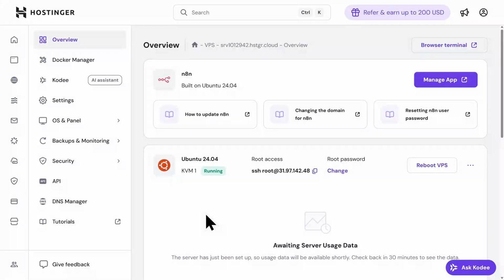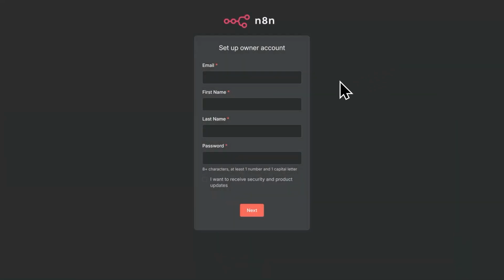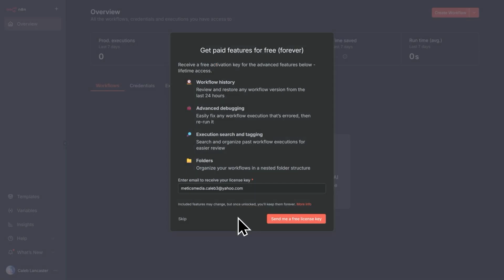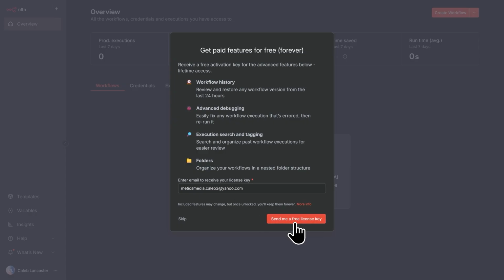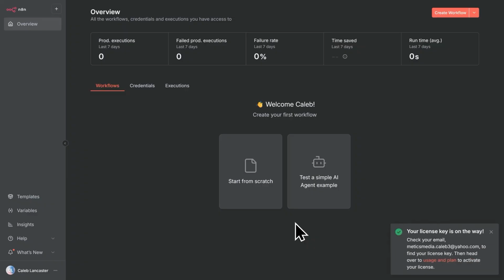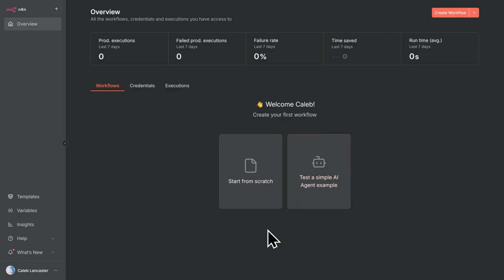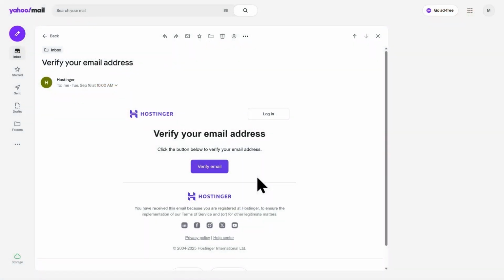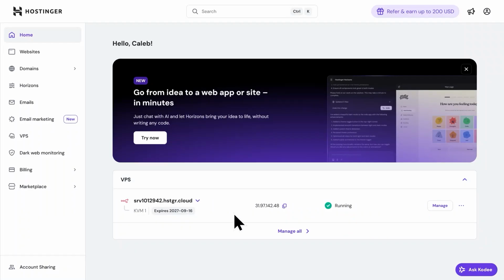How to Set Up n8n on Hostinger VPS (Step-by-Step)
Learn how to set up n8n on your Hostinger VPS. Create your account, activate a free licence key, verify your email, and start your first workflow. Follow this step-by-step tutorial to get n8n running fast.